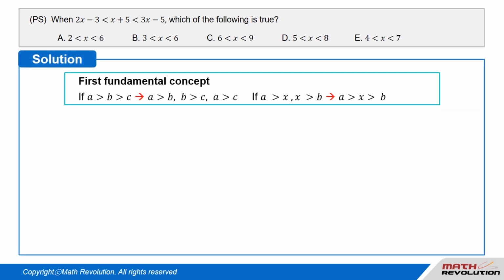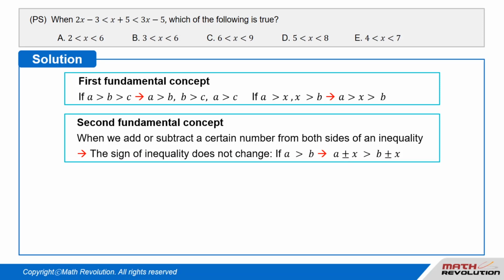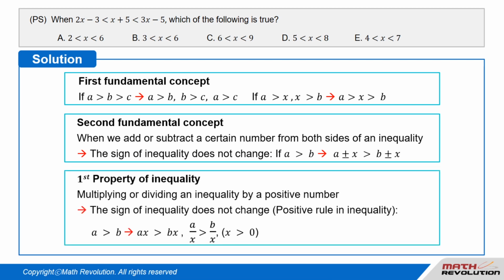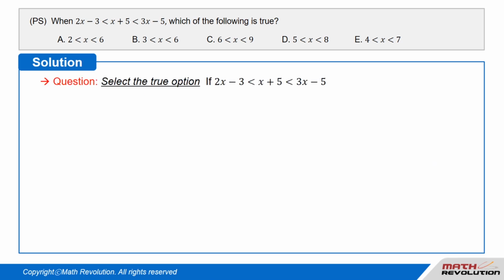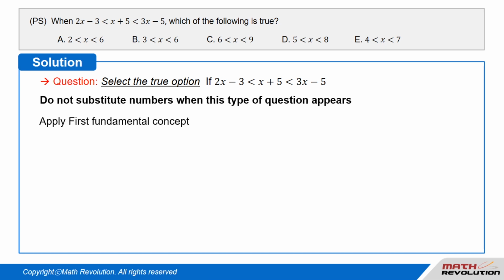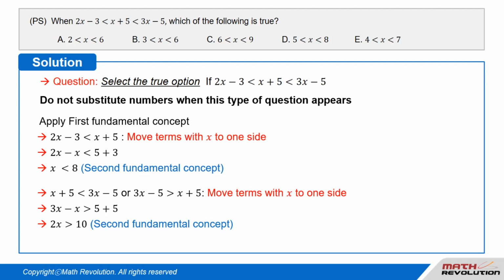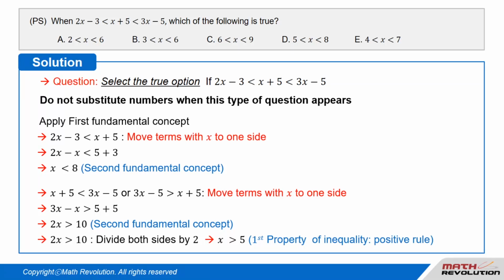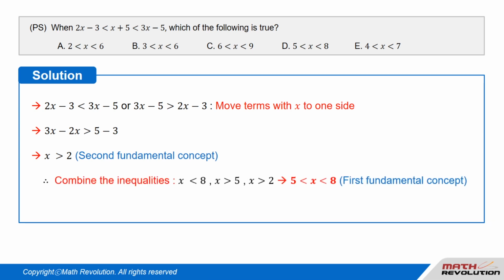L2. Inequalities: First Fundamental Concept